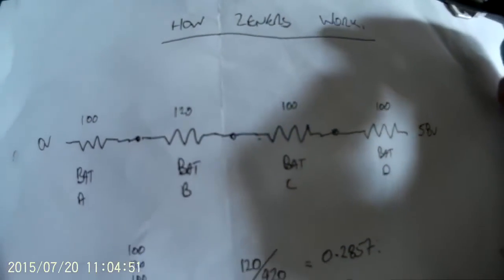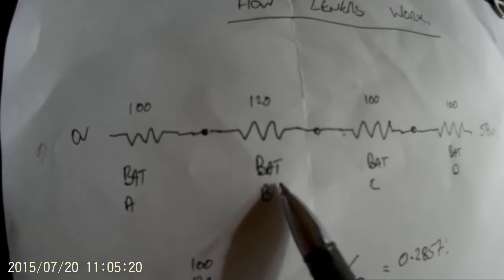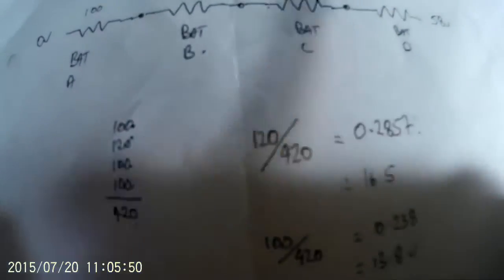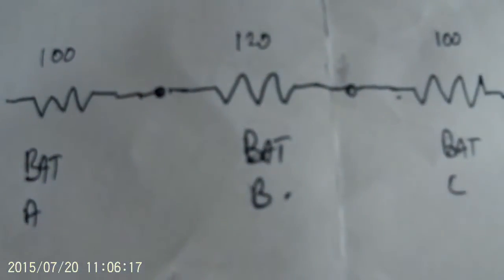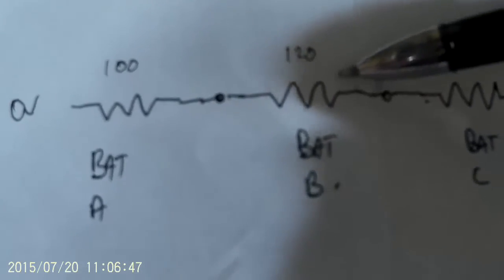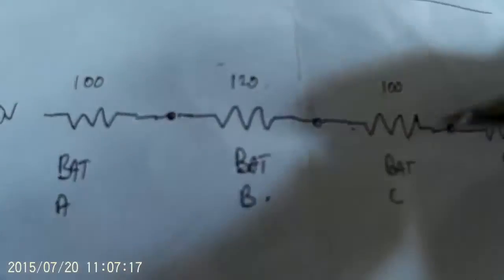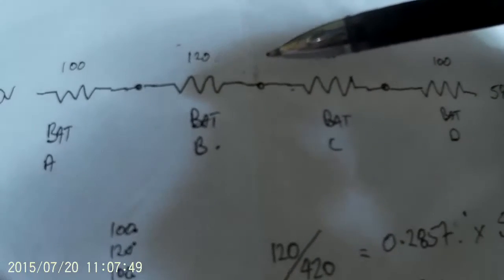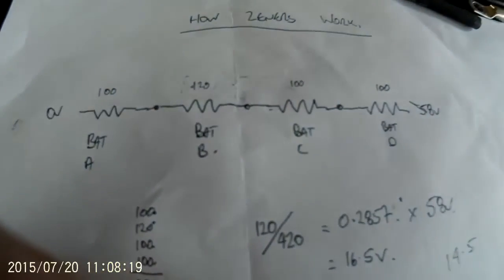How Zener Regulators Help Keep Your AGM Batteries in Balance - AGM Battery Balance Pt 3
Quick Vid about the theory behind how Zener Regulators can assist with the difficult task of keeping series connected 12V AGM battery banks in balance (24, 36, 48V etc). In a nutshell, they bleed off current from the 'overcharged' batteries in the bank to allow the 'undercharged' batteries to catch up. Simple concept but pretty effective.